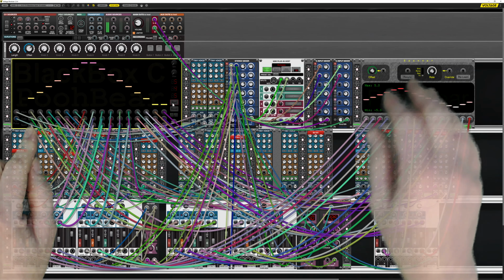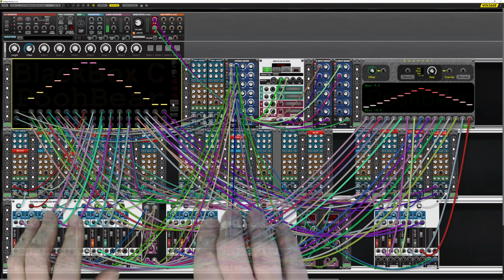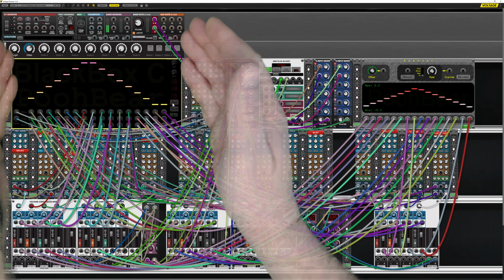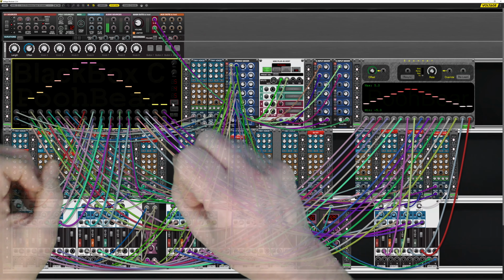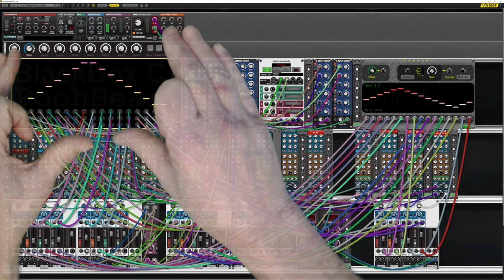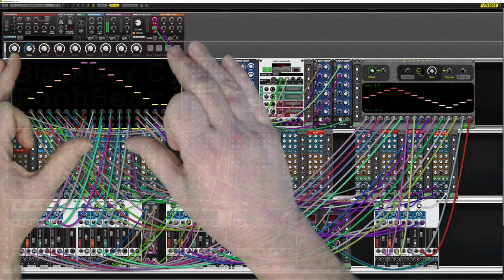Technical overview of Blackbox Area C